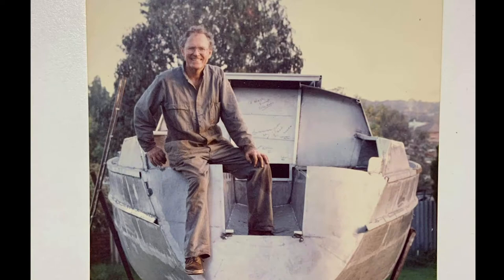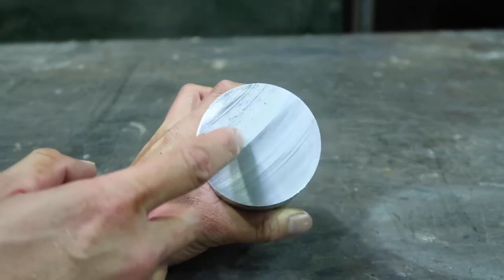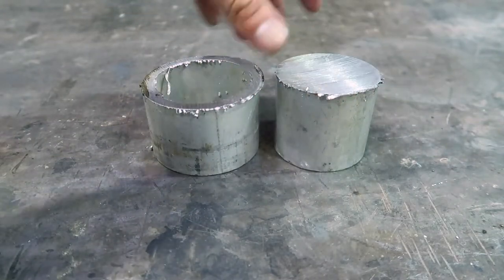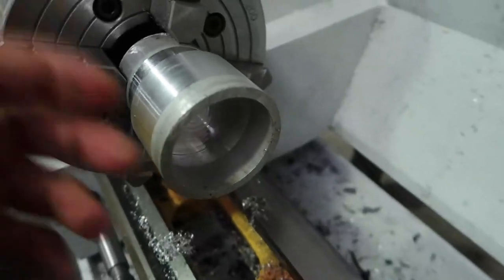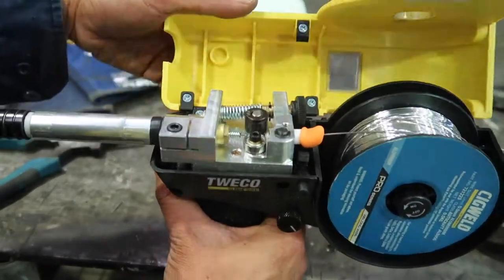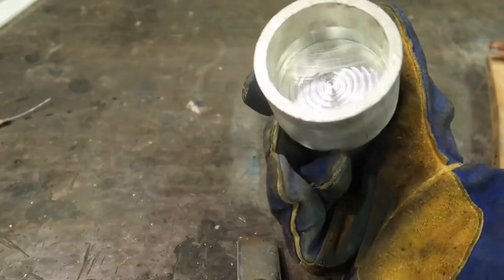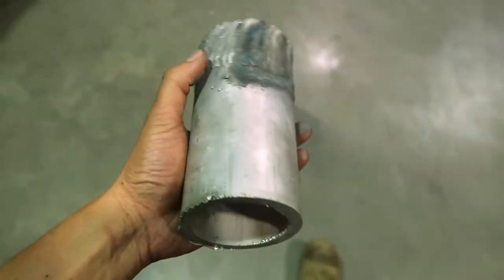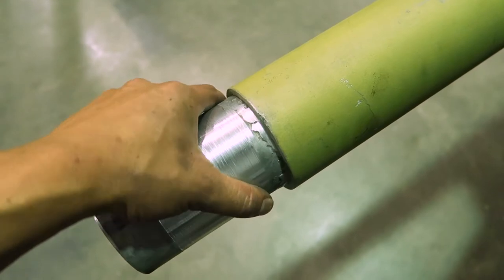Building the Pintle Bearing and Rudder Mounts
In this video we build the pintle bearings and other rudder related mounts. The pintle bearing runs on the skeg on kulali. This is common on blue water yachts where increased rudder strength and reliability is created by the fixed skeg.